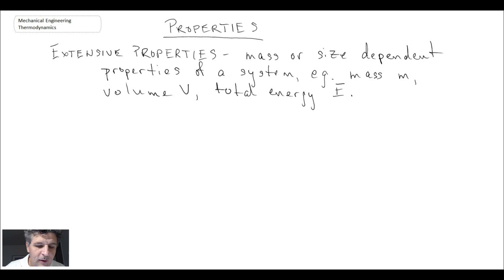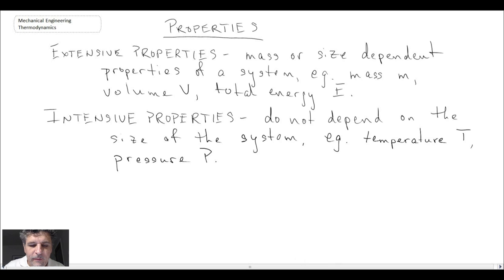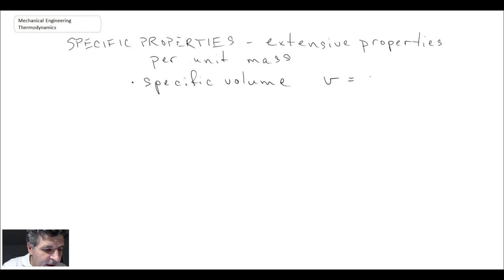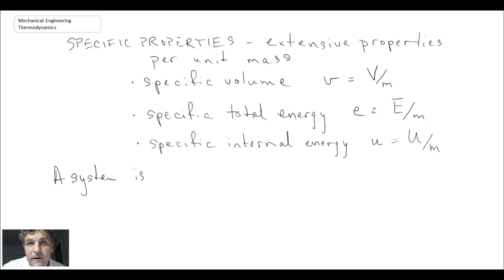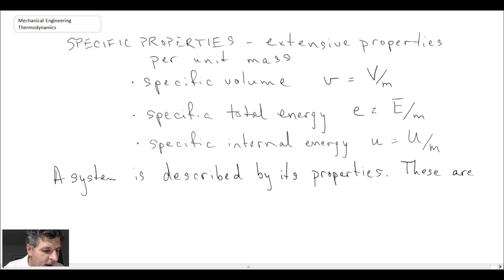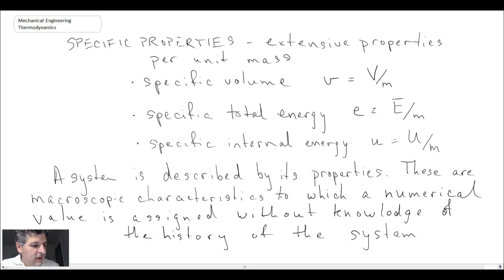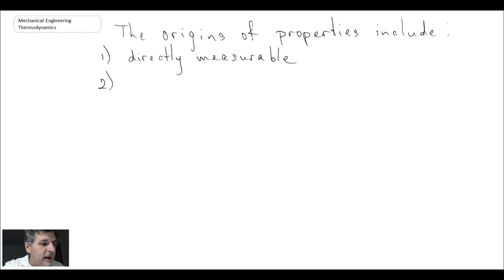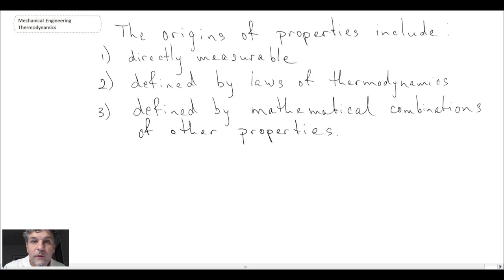Mechanical Engineering Thermodynamics - Lec 2, pt 3 of 5: Properties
Extensive properties; Intensive properties; Specific properties